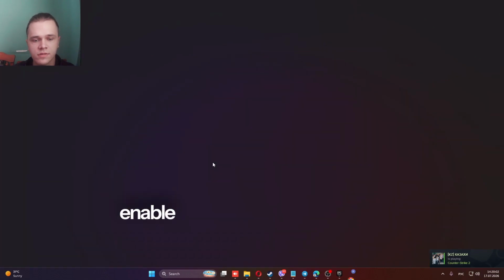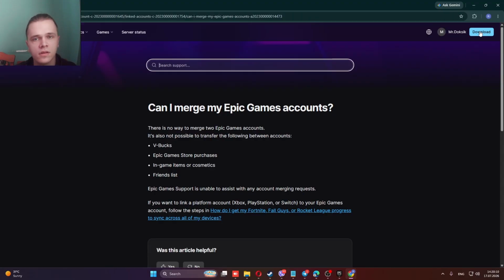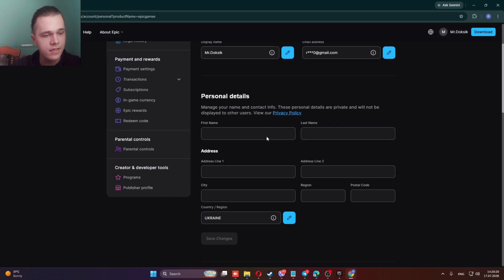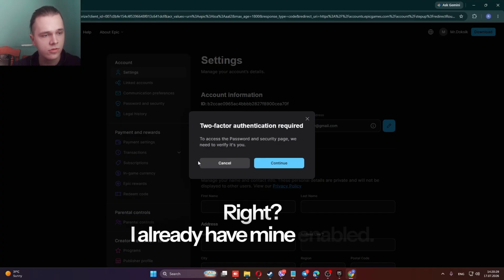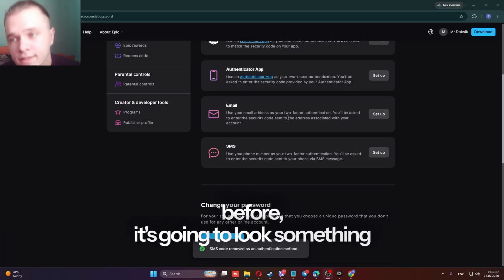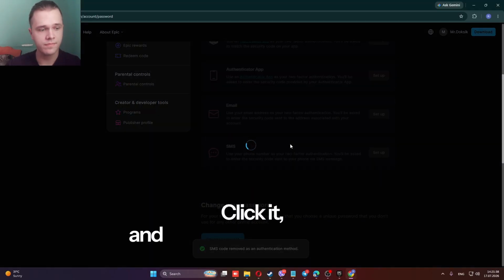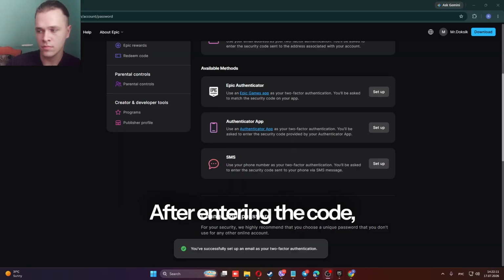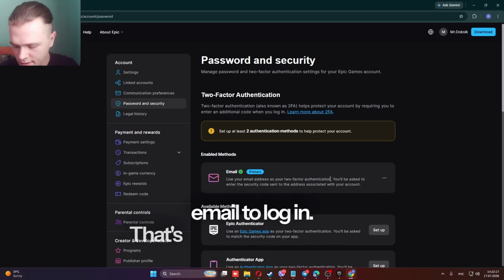How to Enable Two-Factor Authentication in Epic Games - Complete Guide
Want to protect your Epic Games account with an extra layer of security? In this video, you'll learn how to enable Two-Factor Authentication (2FA) in Epic Games step by step. Follow this simple guide to secure your account, unlock supported features, and keep your login protected from unauthorized access.

Watch the full tutorial and enable 2FA in Epic Games quickly and easily.